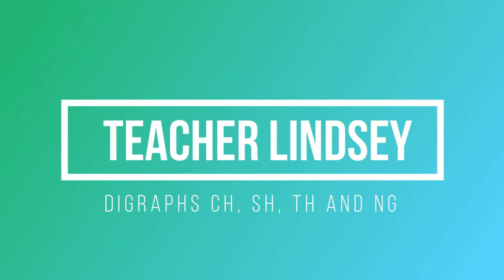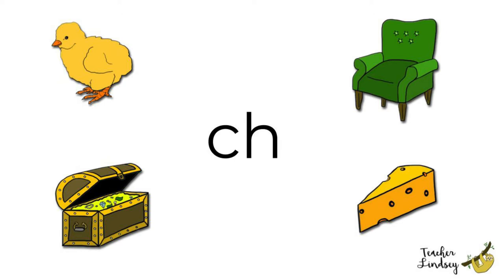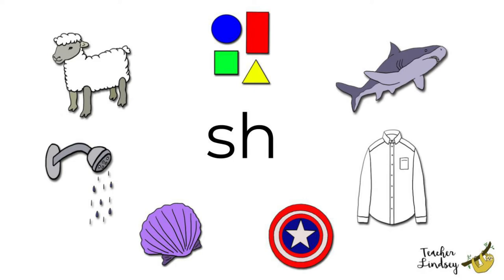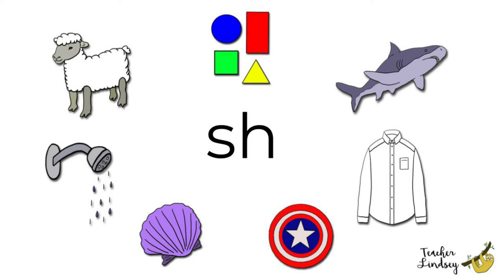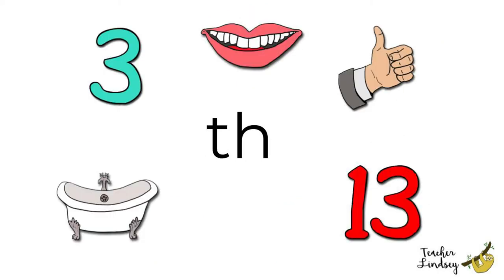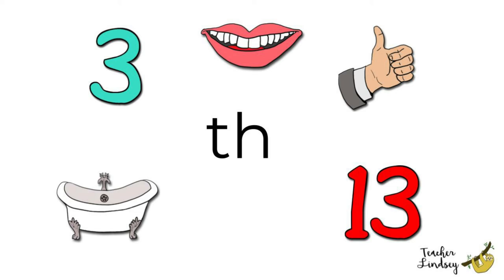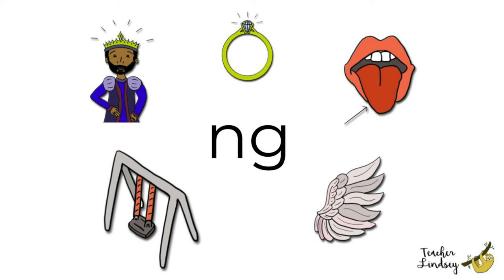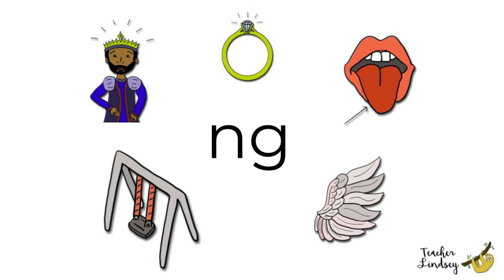Teacher Lindsey - Interactive Digraphs Game with ch, sh, th and ng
Let's practice our digraph sounds. Find the picture and say the words with me. Answer the questions and form sentences as we go!

ch - cheese, chest, chair, chick
sh - shirt, shower, shark, sheep, shell, shield, shapes
th - bath, thumb, thirteen, mouth, three
ng - swing, tongue, king, wing, ring

Lindsey